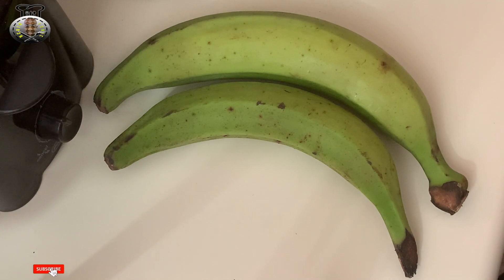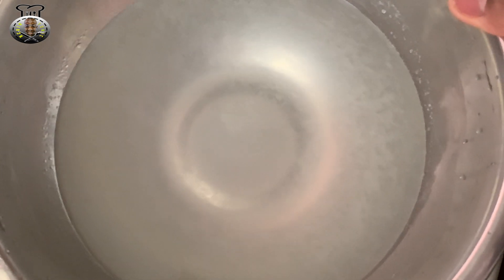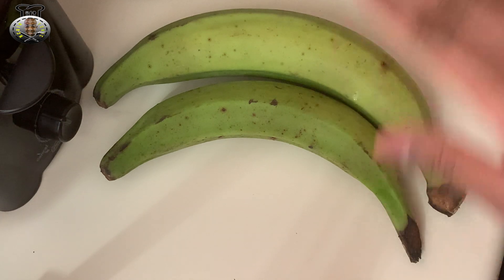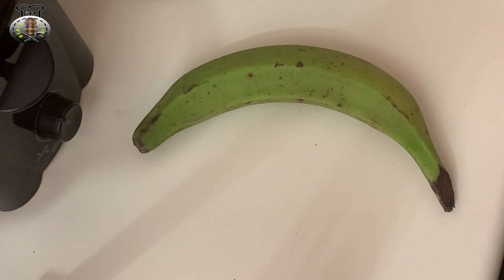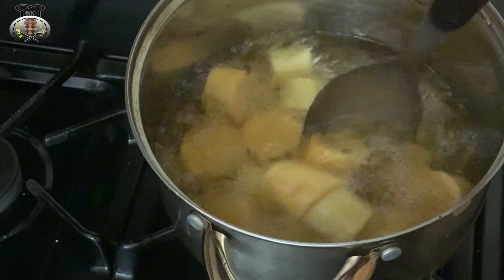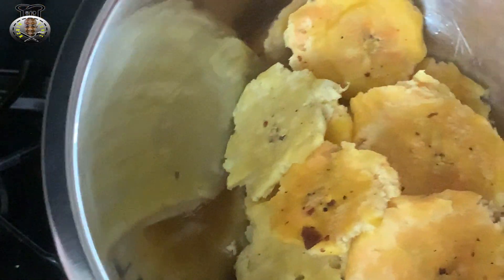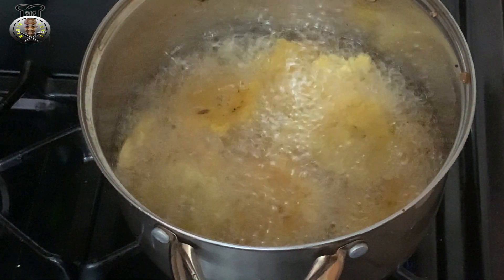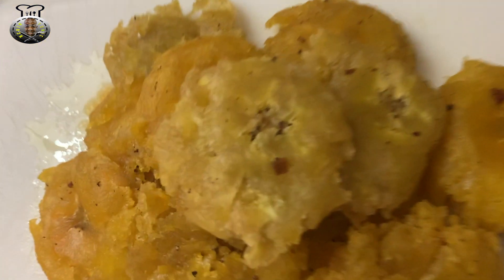How To Make Haitian Styled Fried Plantains | Banan Peze Recipe